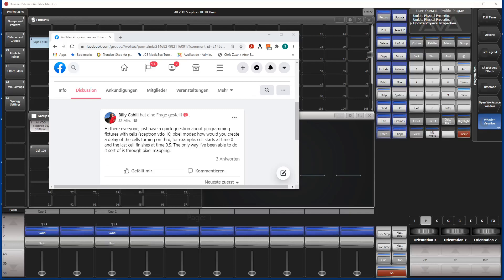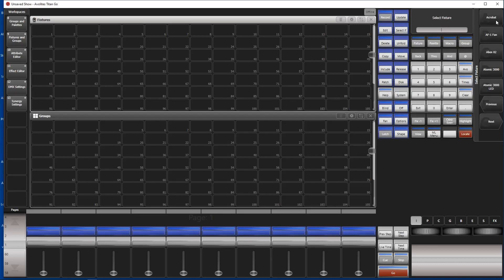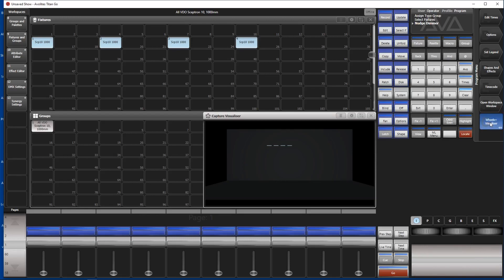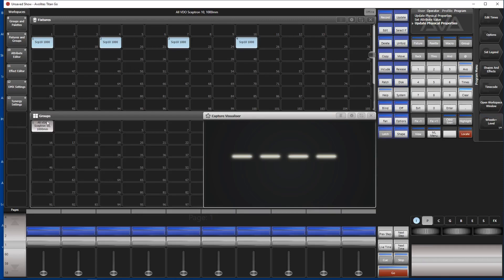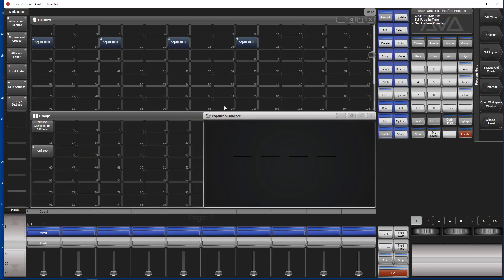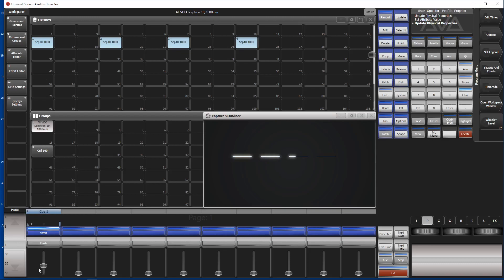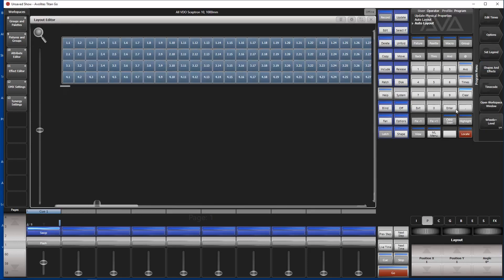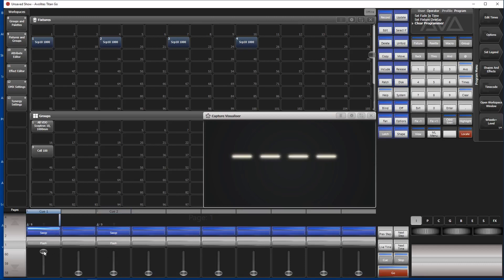Avolites Titan: make subfixtures fade-in in a certain order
from the FB group: how to make subfixtures fade-in in a certain order